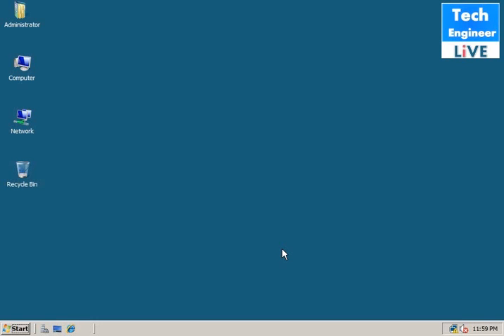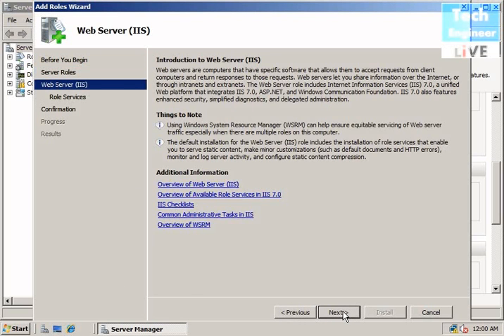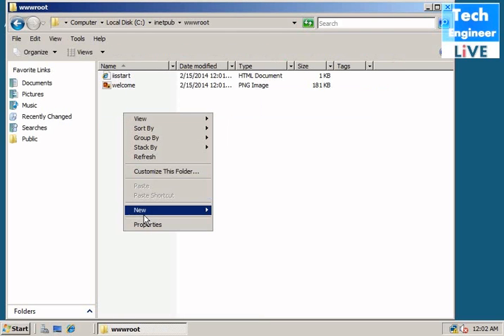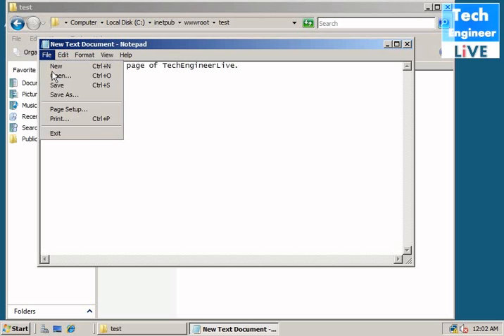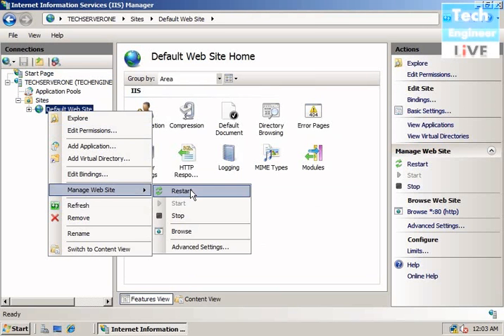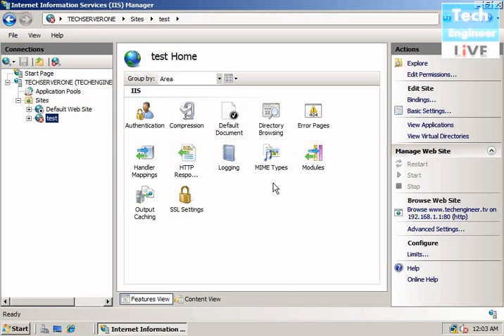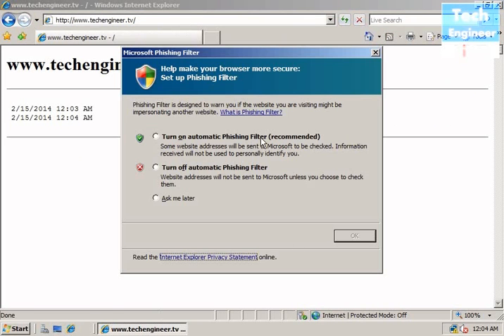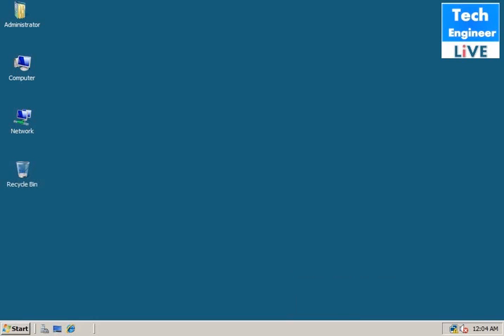Install Webserver via IIS (Internet Infomation Services) Role in Windows Server 2008